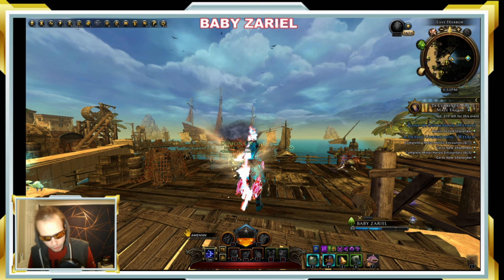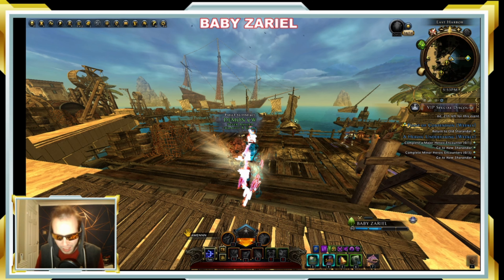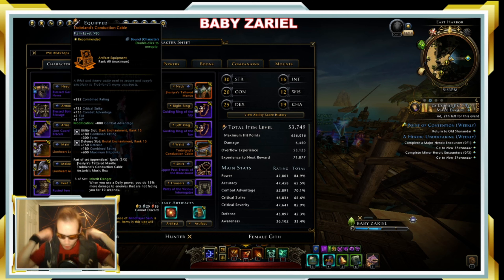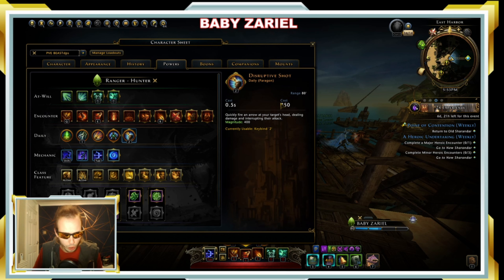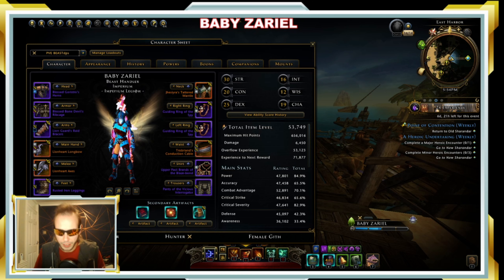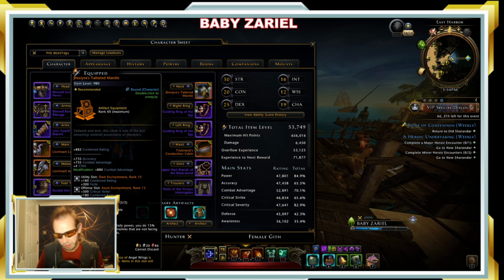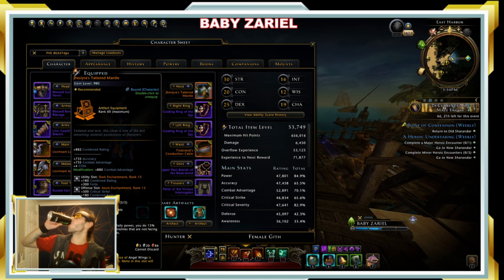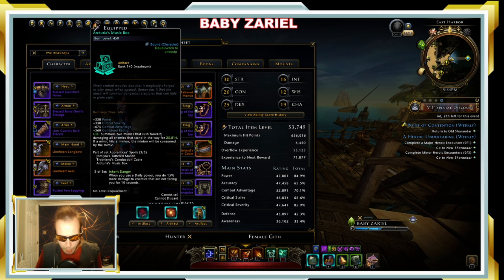Neverwinter MOD 20 ,ALL HUTER NEED TO KNOW IT